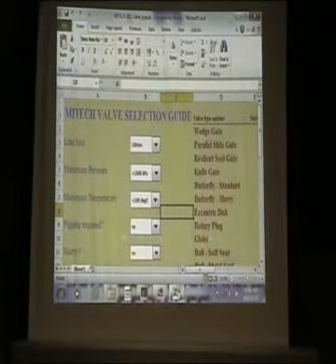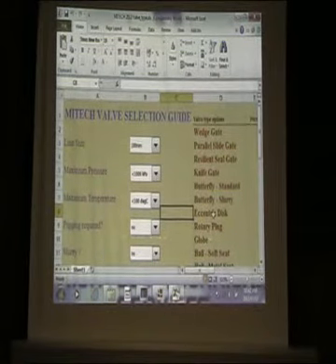Secunda Saimc Technology Evening - March 2013 - Basic valve types hosted by Mitech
The Secunda branch of the Society for Automation, Instrumentation, Measurement and Control (SAIMC) holds monthly technology evenings which are hosted by various entities.